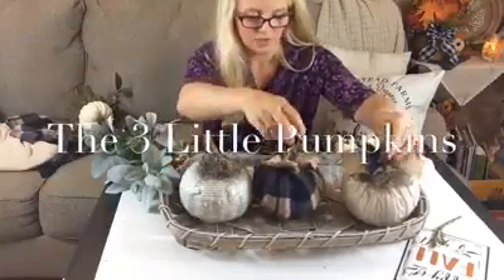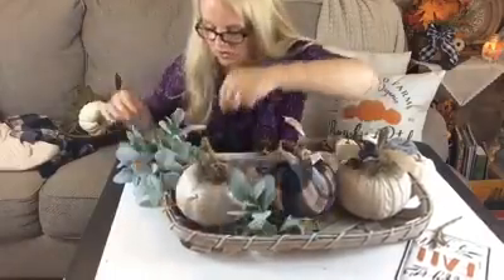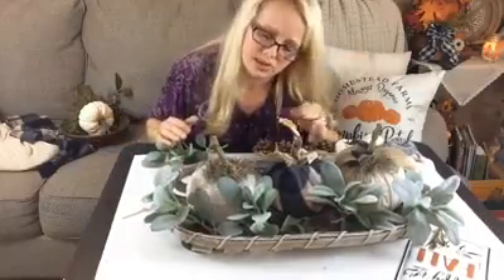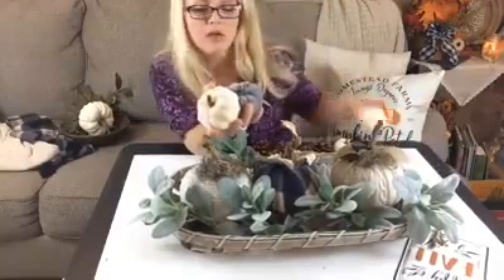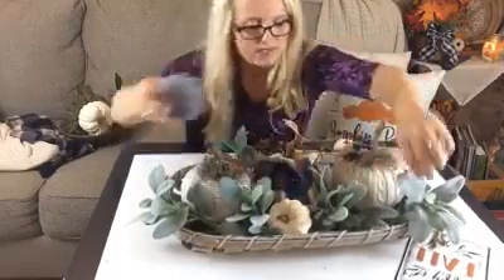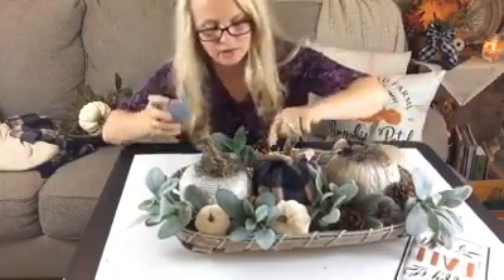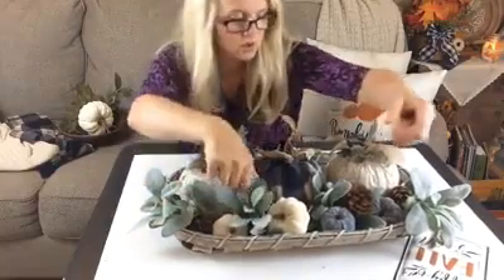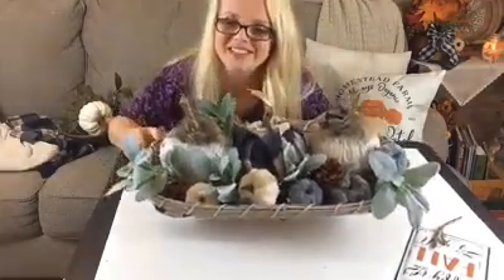Quick & Easy DIY Fall Tobacco Basket Centerpiece